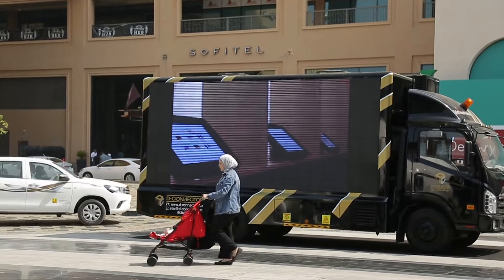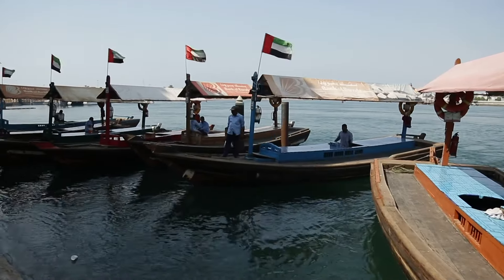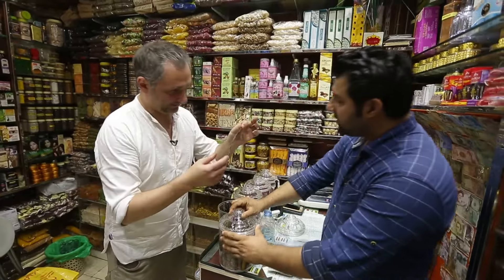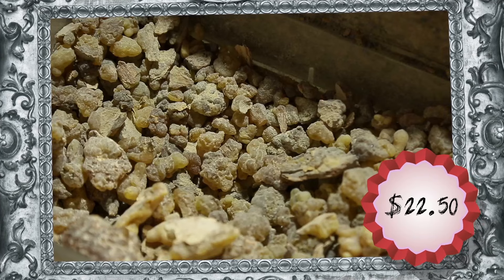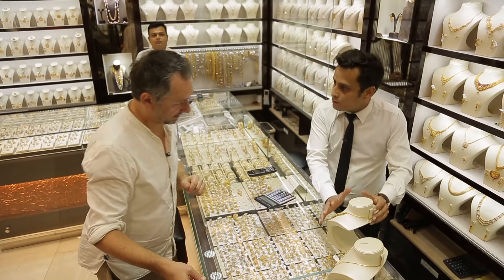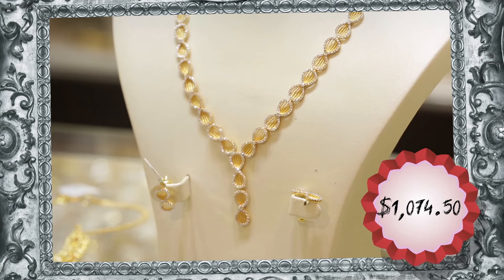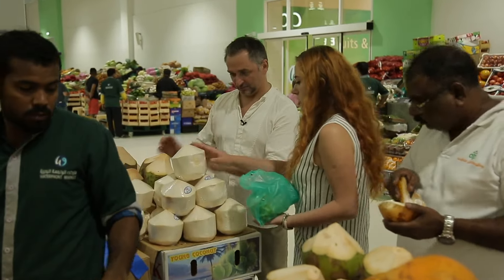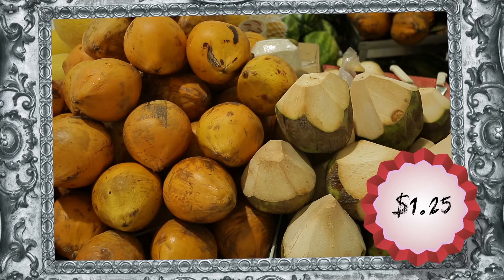Bazaars and Markets Of Dubai (UAE). Worth seeing!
Dubai is the heart of the UAE, it has everything you can imagine. But to really immerse yourself in the atmosphere of the city, we recommend you visit the local Markets (Bazaars) or Souk. In this video you will see the most interesting ones that are definitely worth seeing.

Dubai Markets That Are Worth Visiting